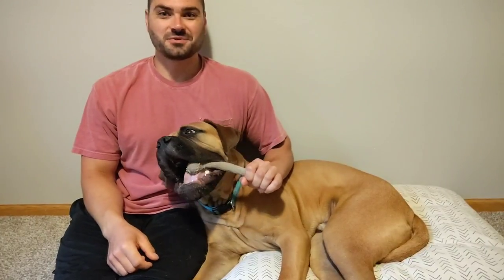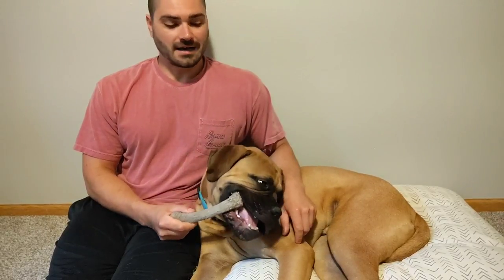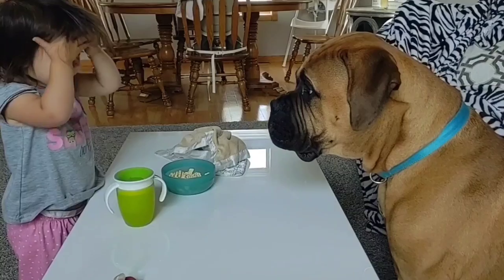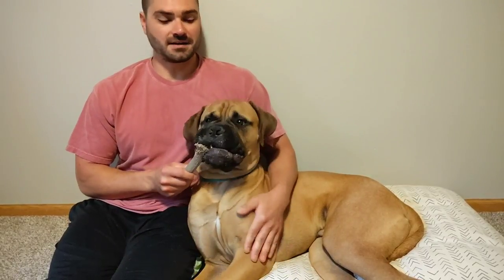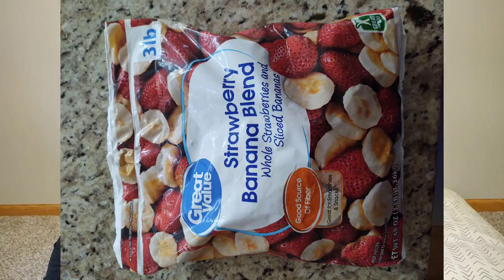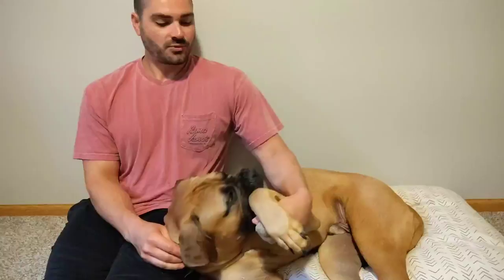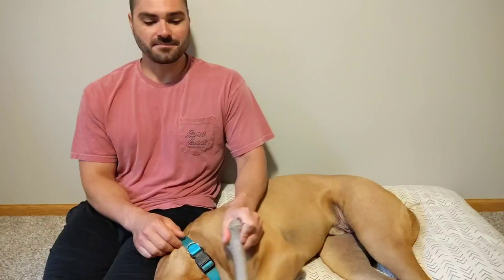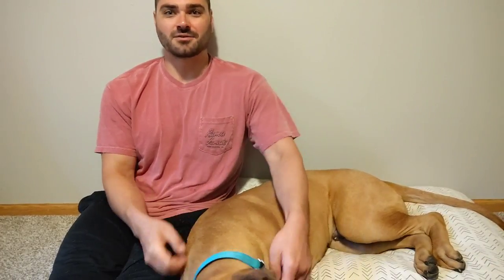Living With A Bullmastiff (35 Weeks Old)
Bullmastiff review! Weekly update on my bullmastiff puppy Tua. I do these every Sunday and talk about his physical growth, behavior changes, obedience levels, dog training, and any other things I notice throughout the week.

This will give anyone interested in the bullmastiff breed a great log of information to look back on to answer any questions they may have about the bullmastiff breed at very specific ages.

Weekly videos will be posted to show not only his physical growth, but his behavioral changes, obedience level changes, and our overall experience with the Bullmastiff breed.

Products I currently use for Tua!

One Buffalo Horn Chew

Pack of 2 Larger

Diamond Naturals Large Breed Puppy Formula

Doggie Dailies

Spring Valley Fish Oil

Tricky Trainers